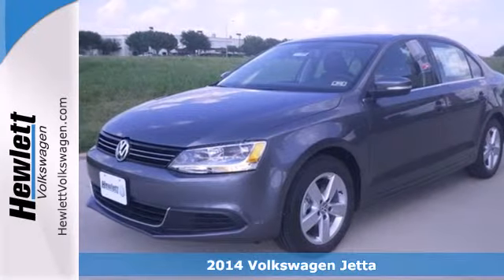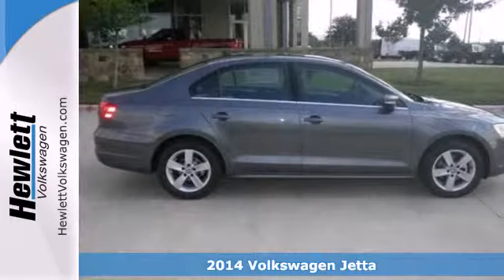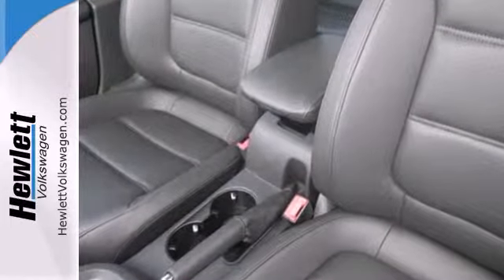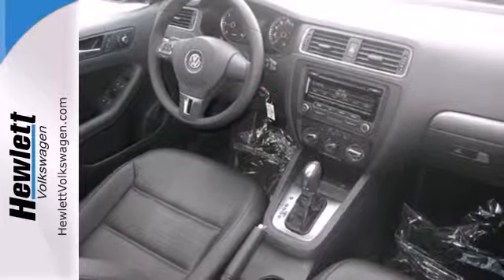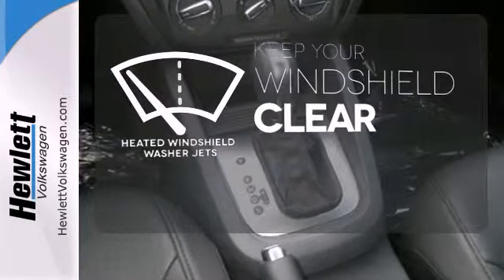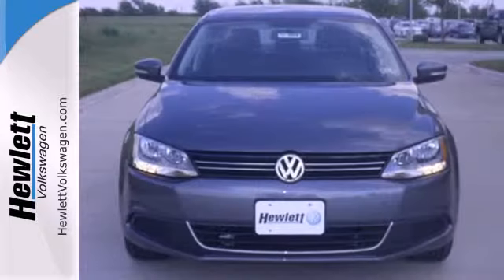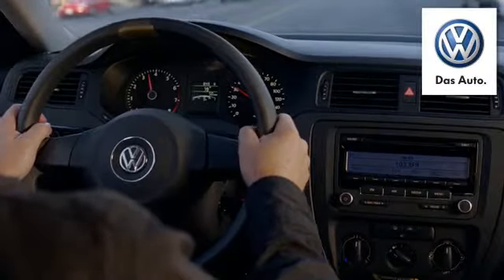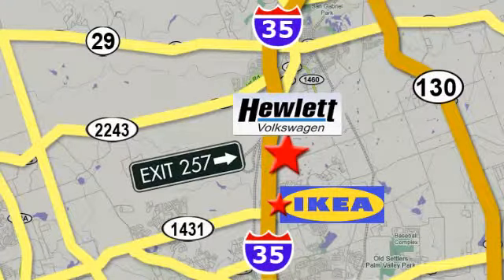2014 Volkswagen Jetta Austin Round-Rock Georgetown, TX V14089 - SOLD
Year: 2014
Make: Volkswagen
Model: Jetta
Trim: 2.0L TDI
Engine: 2.0L 4 cyls Diesel
Transmission: Automatic 6-Speed
Color: Platinum Gray
Interior: Titan Black Lea
Stock #: V14089

Address:
7951 Hewlett Loop Road